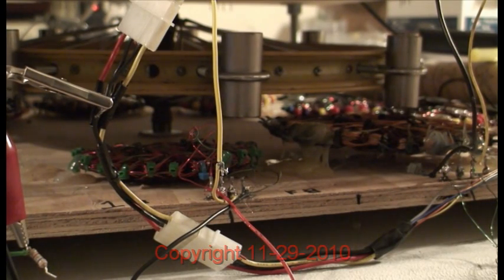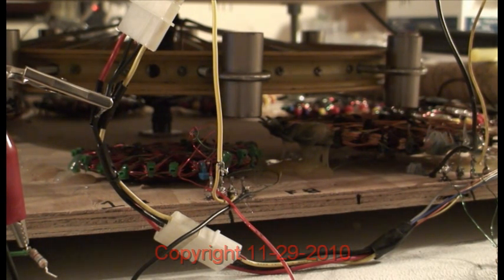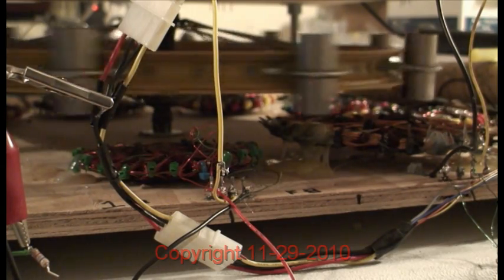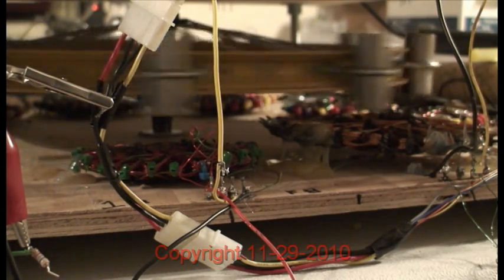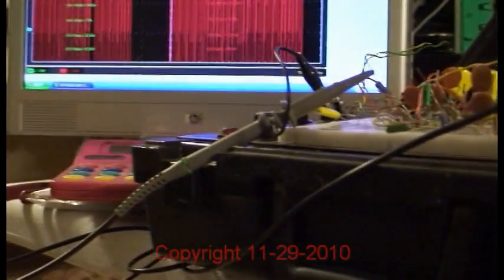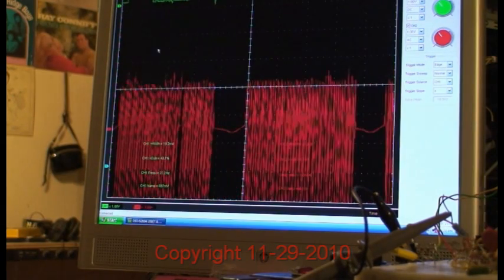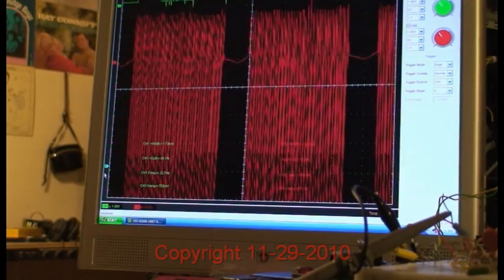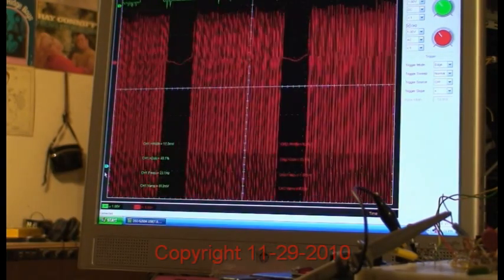Bedini No it's a Starship #4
See the analog computer find the proper timing